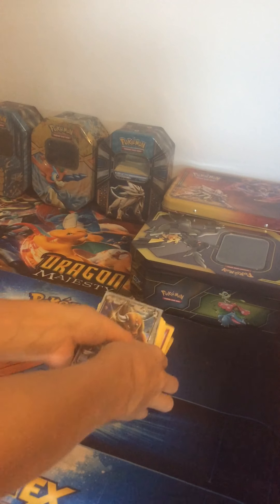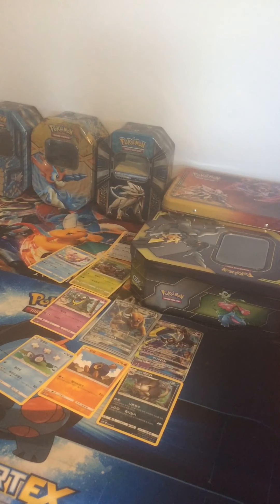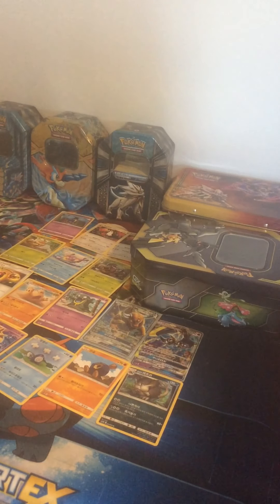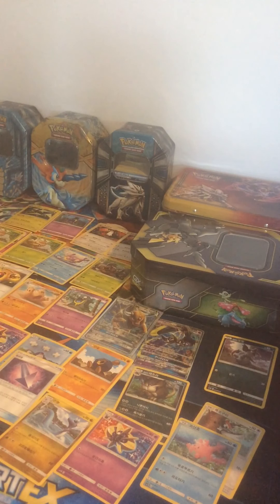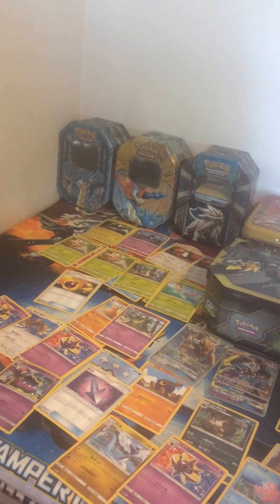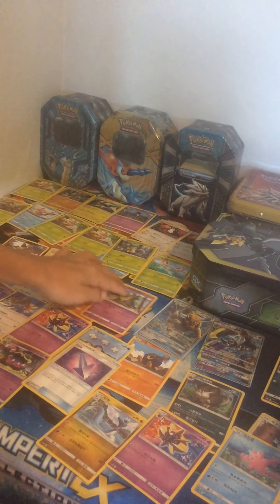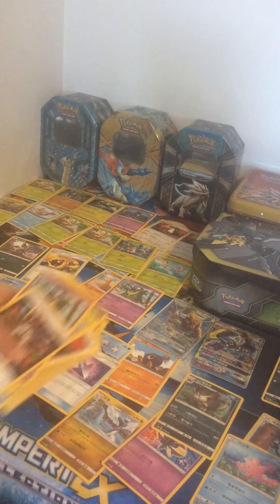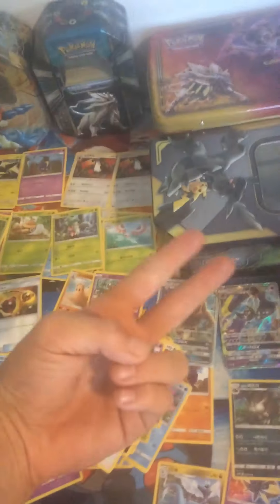Coolest Japanese cards ever